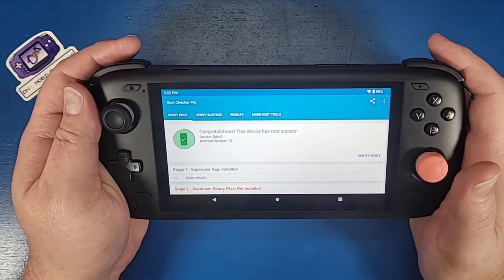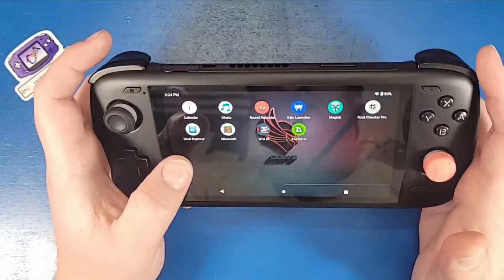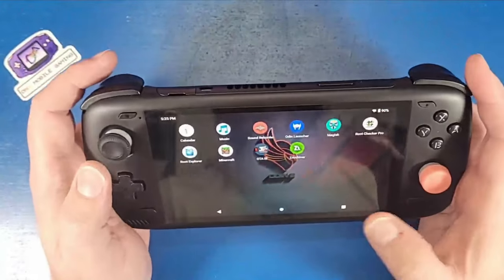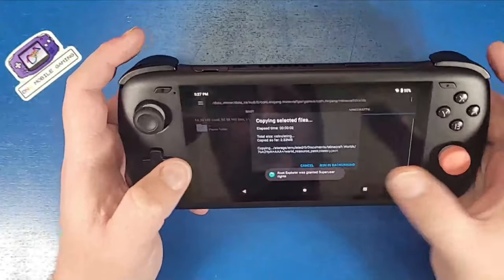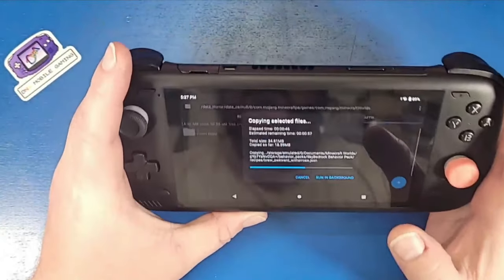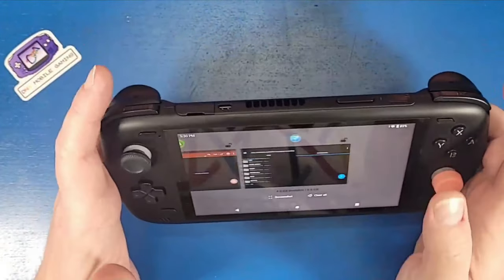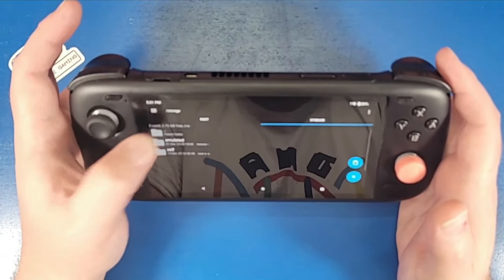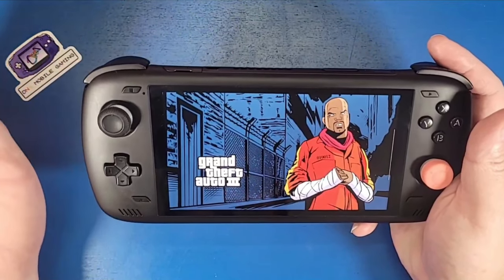Rooting Your Odin 2 Android Why Should You Do It How To Do It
Today I'm going to cover how I rooted my Ayn Odin 2 Android gaming handheld and some basics as to why you may want to Root your device that you own and spent money on!

There is now a guide that I shared for Windows on how to root your Odin 2 found

BaByee!

Join the DMG Clan to get access to perks like free entries to giveaways, gifts both digital and physical & much more! -